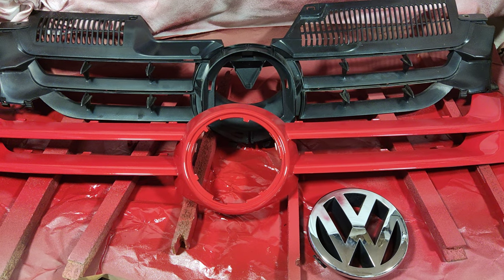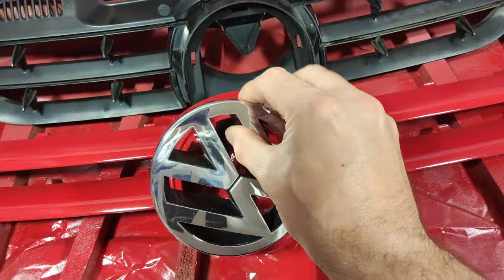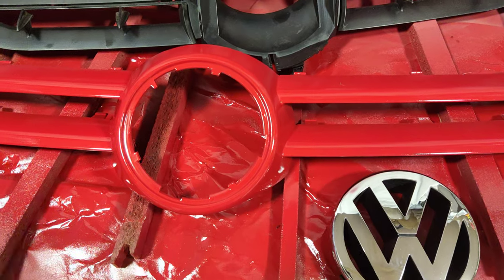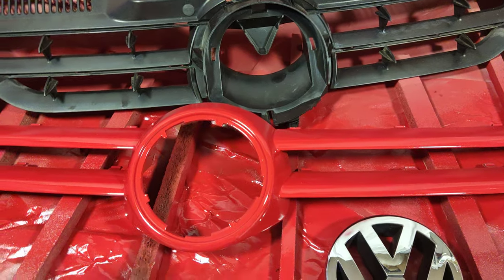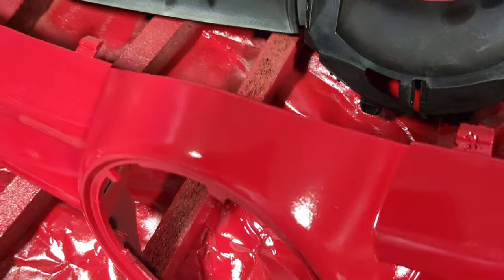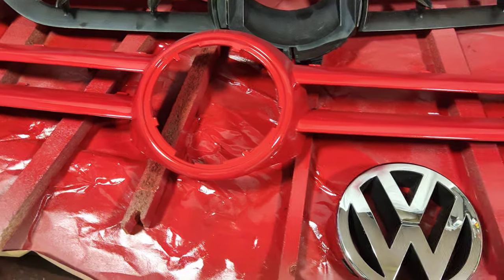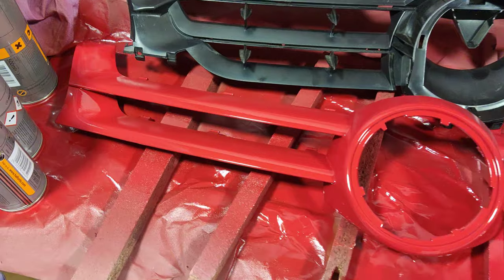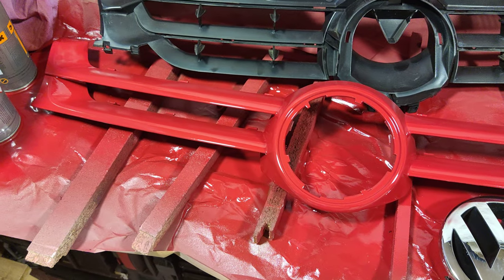RESTORE your VW Golf Grill Tornado Red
This is how to fix your clear coat that is peeling on a golf mark 5 grill.